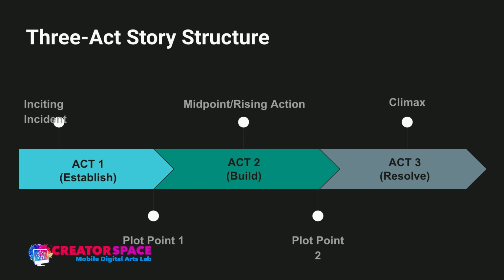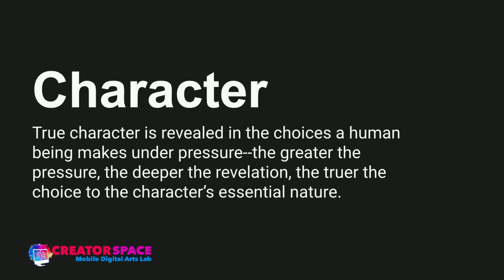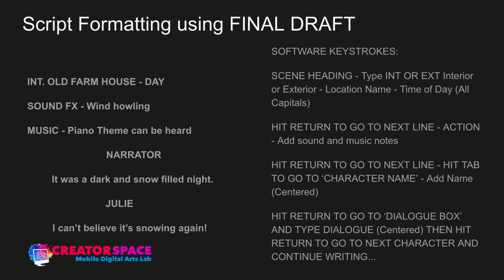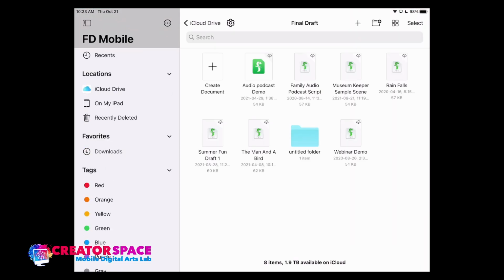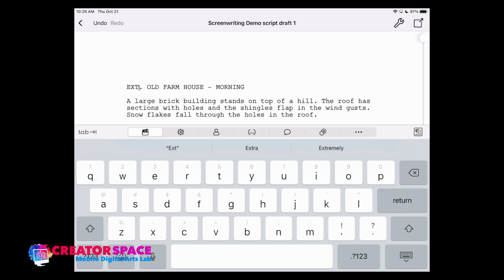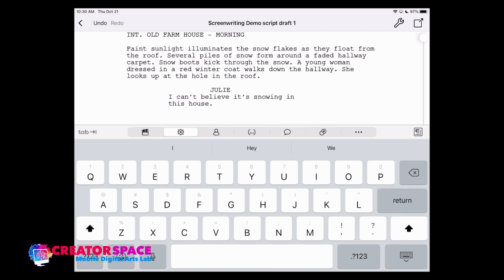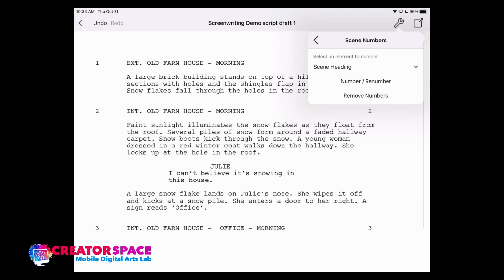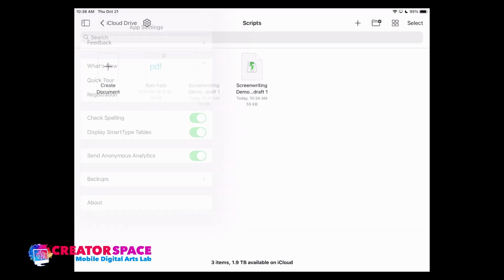Blank Screen: Screenwriting With Final Draft for iPads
This intro session explores how to get started with Final Draft screenwriting software using an iPad (or iPhone). Topics include screenplay format, software tools and functions and exporting your script.